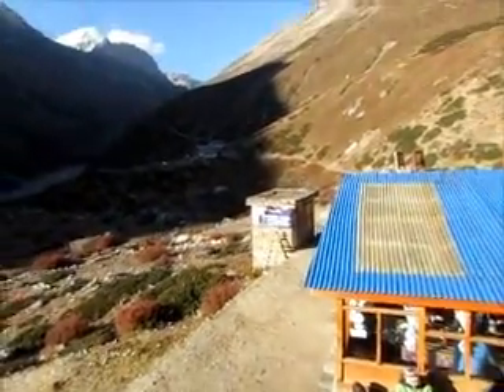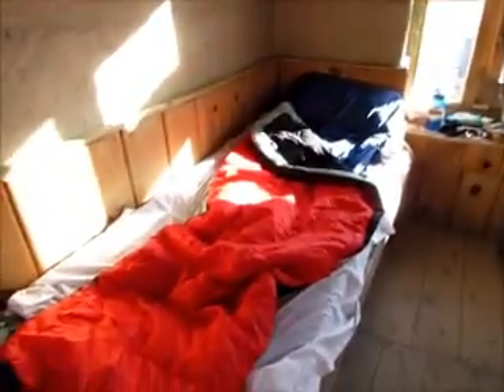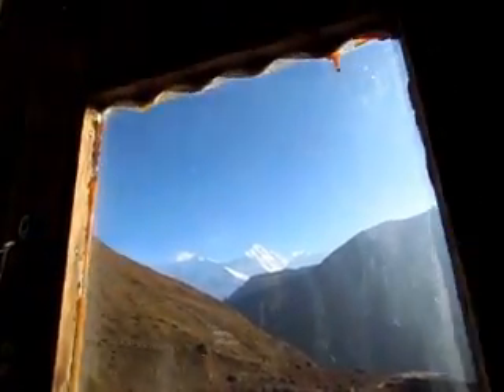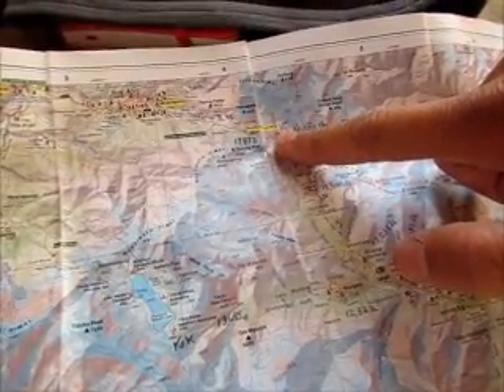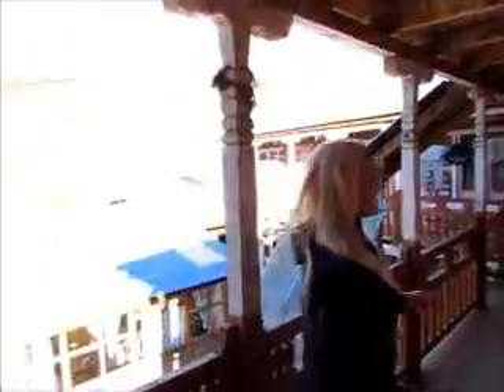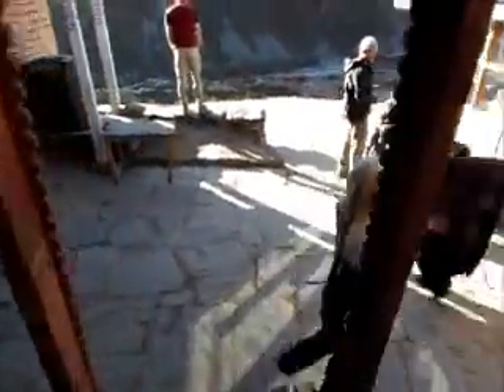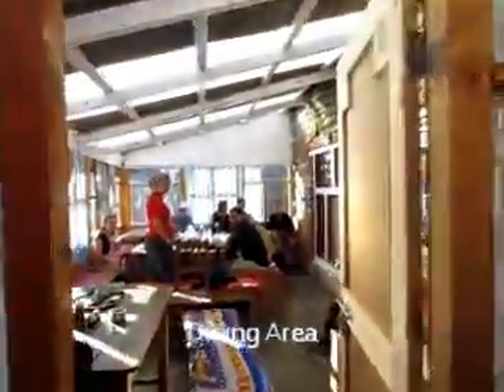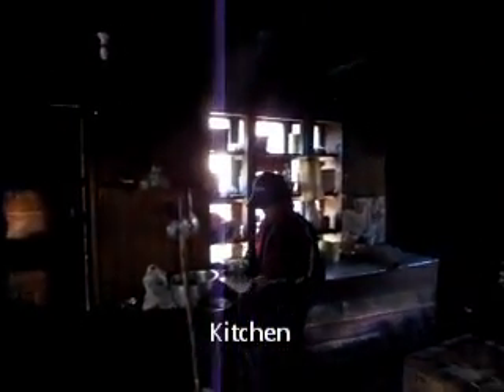Payge McMahon in Nepal on Annapurna Circuit Gives a Teahouse Tour @4,200M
Payge McMahon takes us on a tour of a typical Annapurna Circuit Teahouse Lodge at 4,200M (approx. 13,860ft.).  See what the rooms look like, bathroom, dining area, kitchen and views.